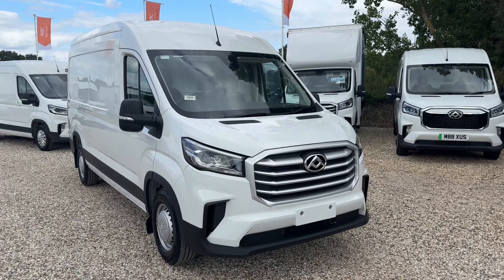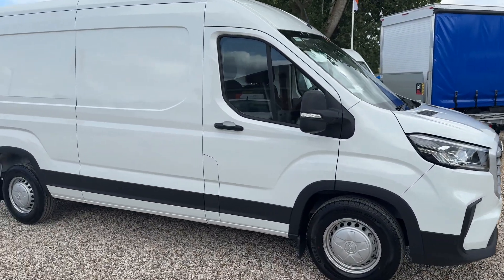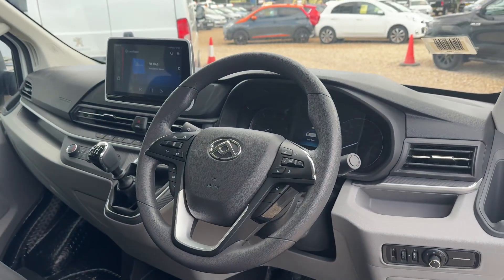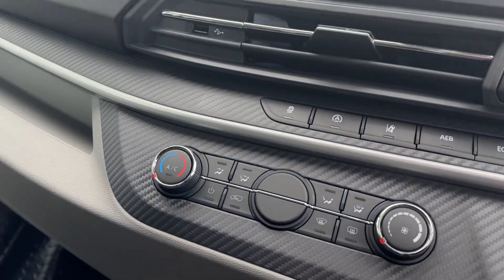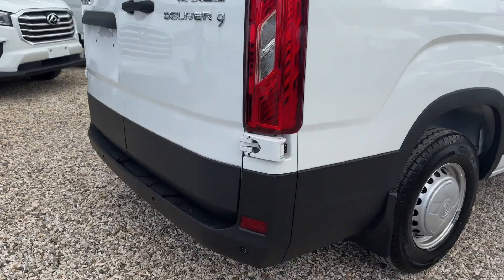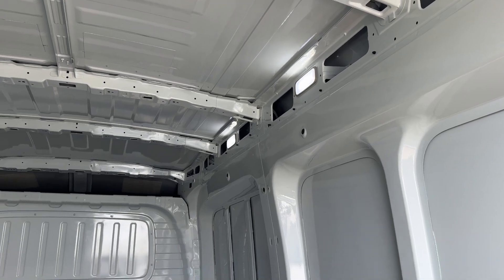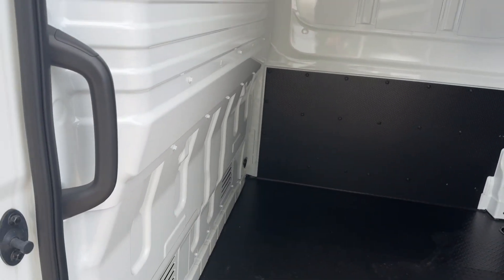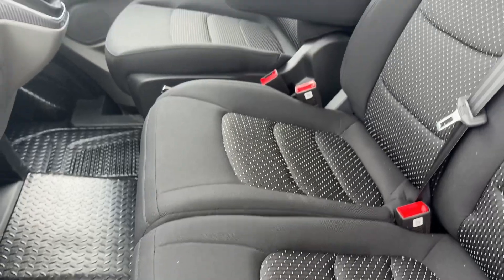MAXUS Deliver 9 2.0 D20 FWD LH EU6 (s/s) 5dr